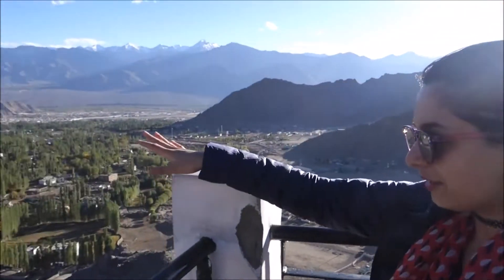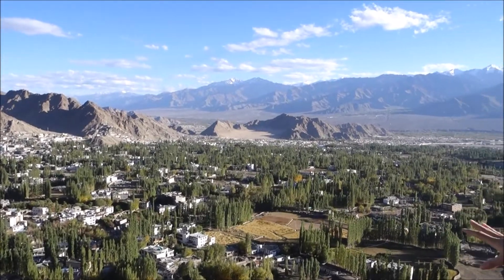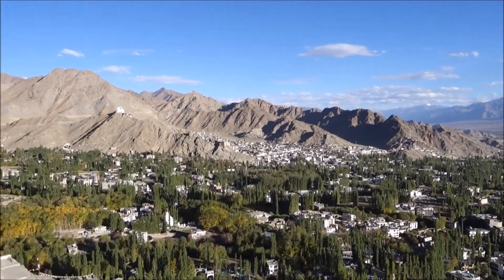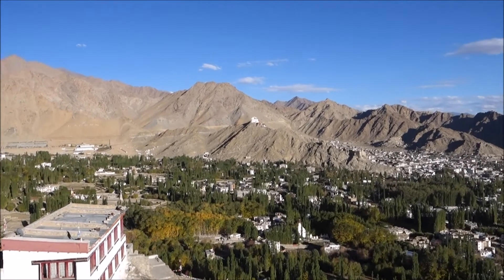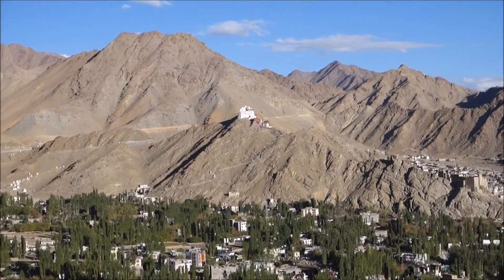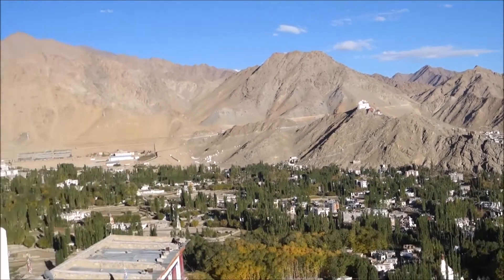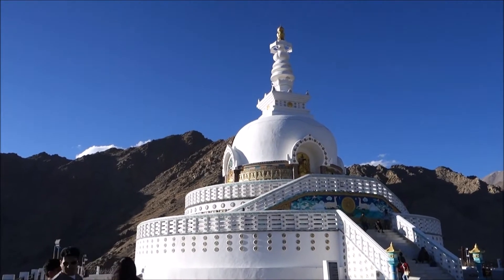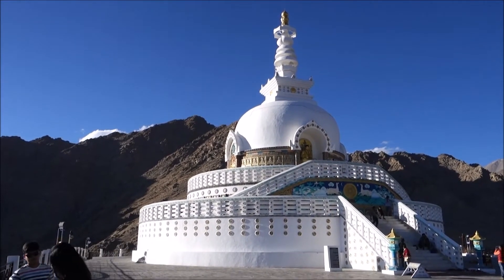Ladakh Day 1 - Shanti Stupa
A striking monument to world peace! Forming our first vistas of the Ladakh region, the Shanti Stupa in Leh stands tall, visible from afar, even high up in the mountain ranges.